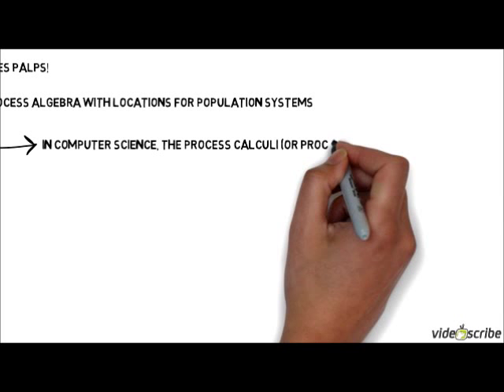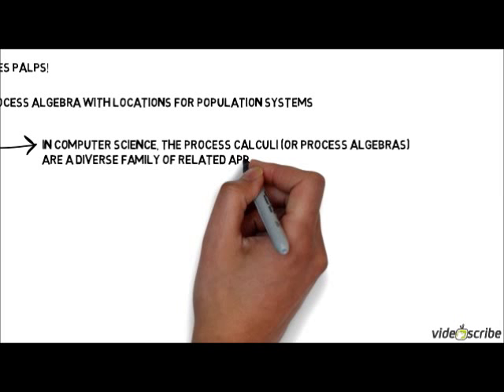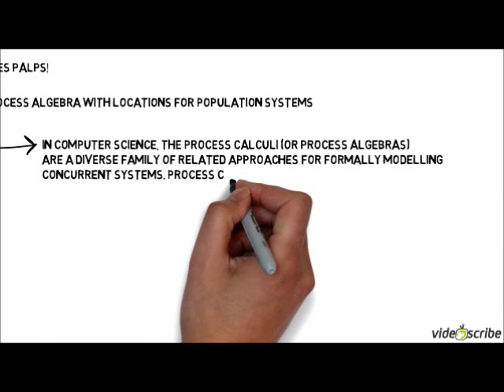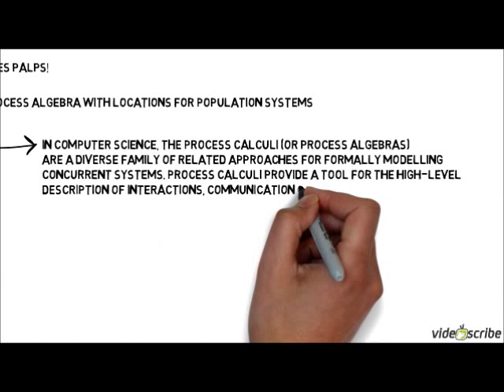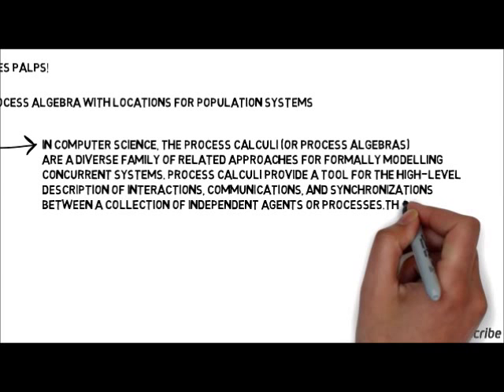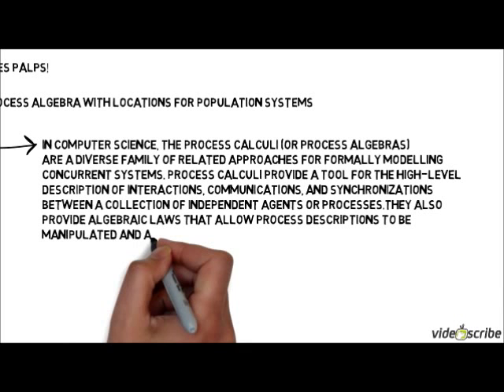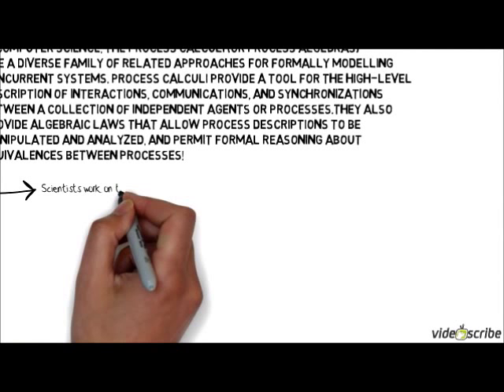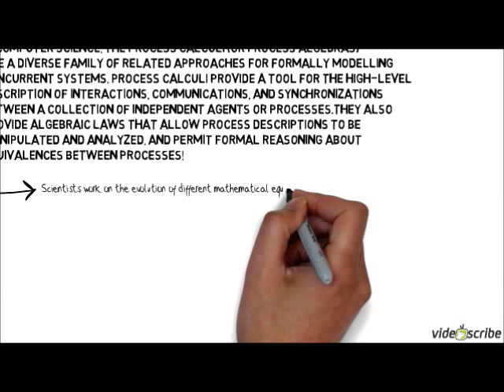Process Algebra with Locations for Population Systems-PALPS!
Short presentasion about PALPS-Process Algebra with Locations for Population Systems, and how this could help the development of our planet! This is a project for subject CS202.
Creator: Stefanos Christodoulides
Professor:Dr. Anna Philippou